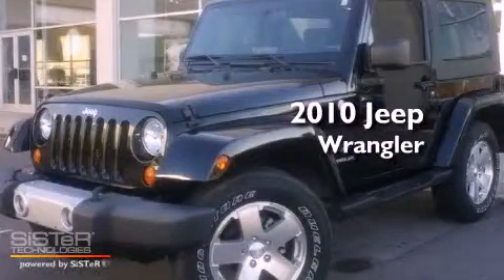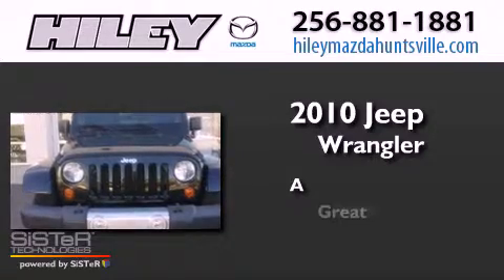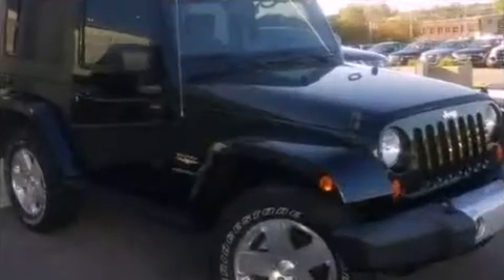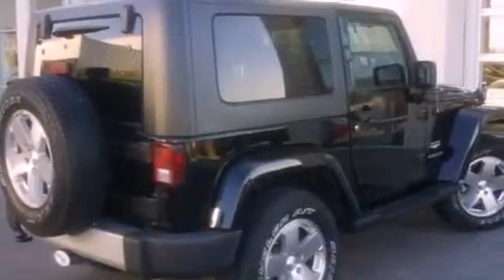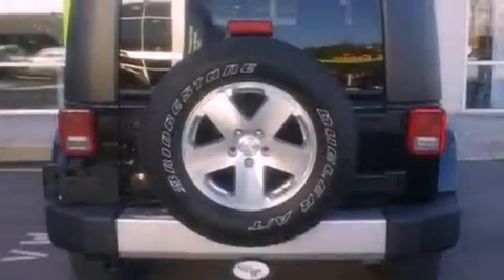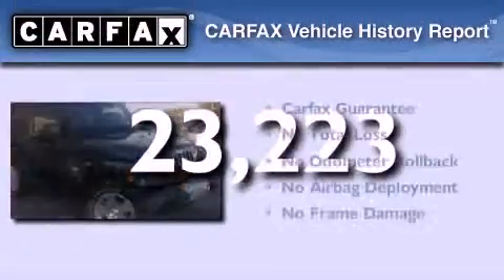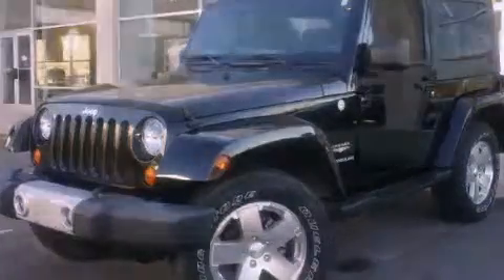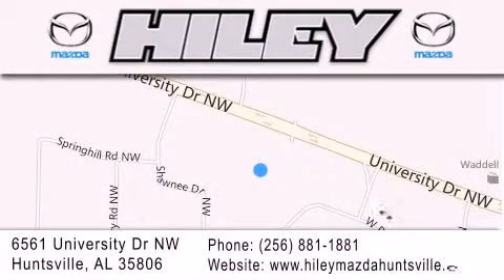2010 Jeep Wrangler Hunstville AL 35806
Year : 2010
 Make : Jeep
 Model : Wrangler
 Engine : Gas V6 3.8L/231
 Trans . : -
 Exterior : Black
 Miles : 23,223

 Stock : V1732A